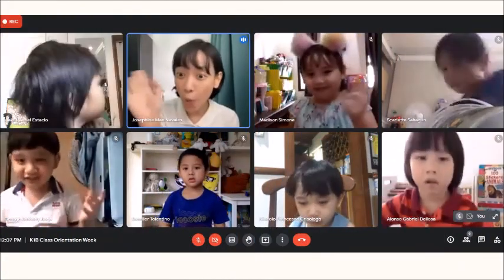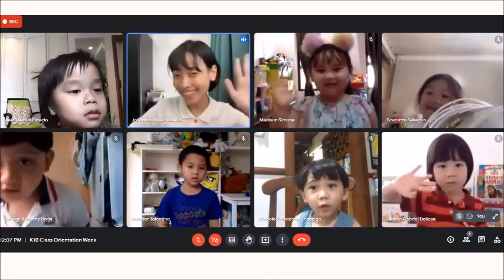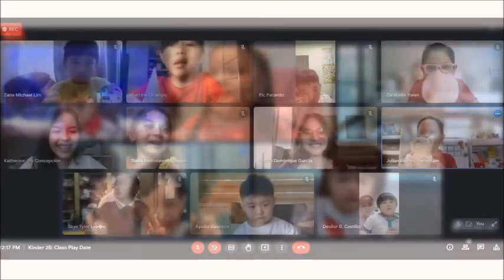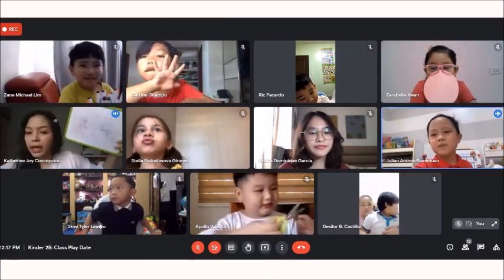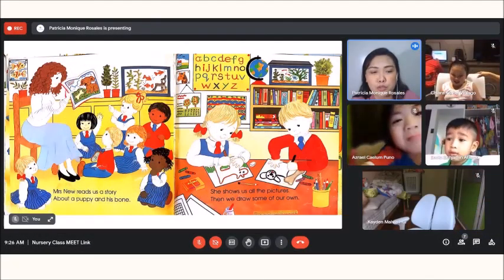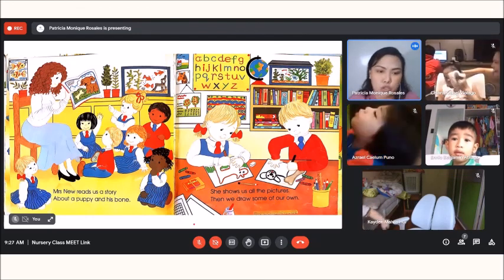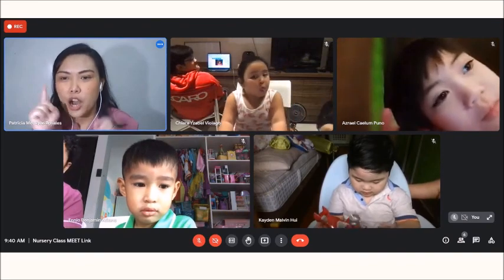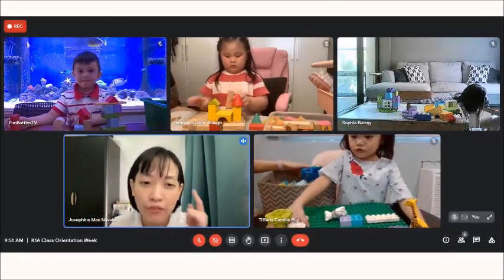Child's Place Preschool - First Day of School SY2021-2022!